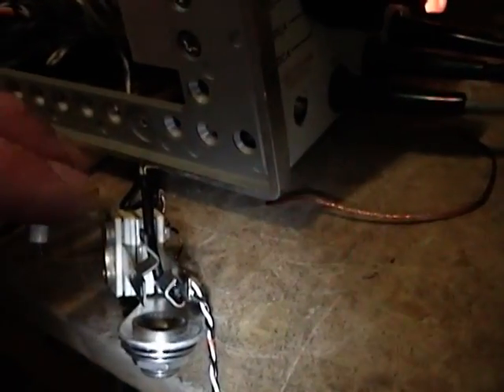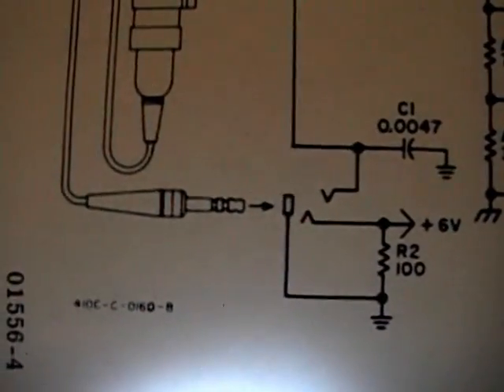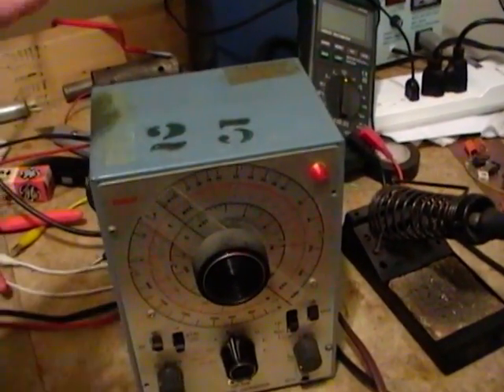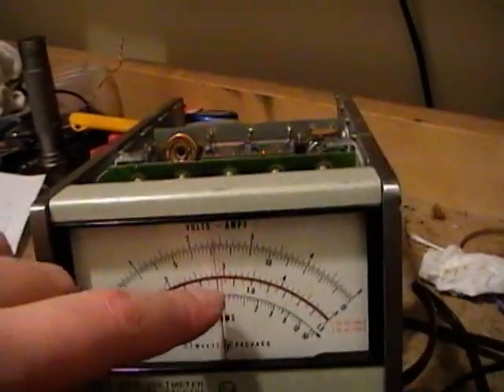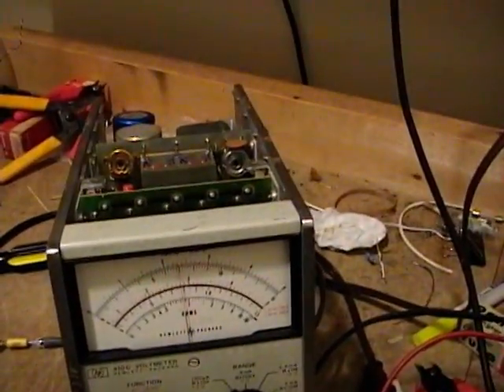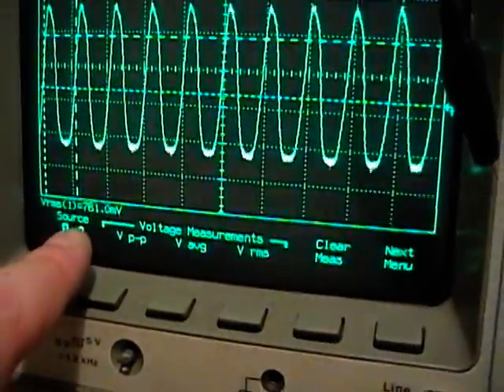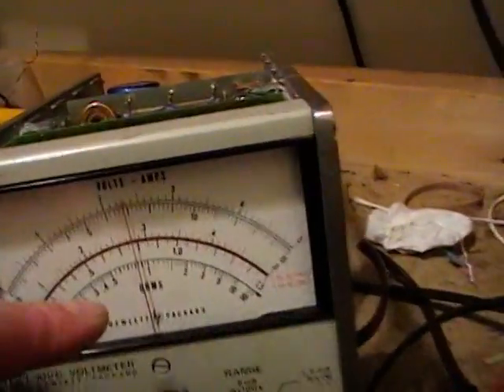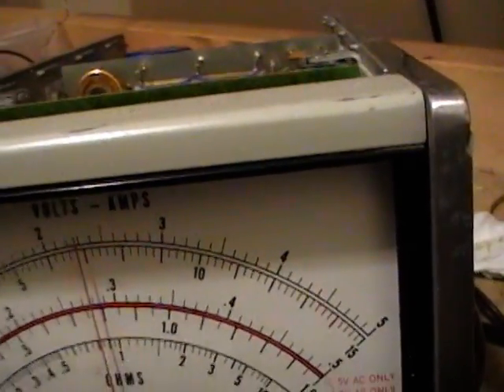HP 410C VTVM p2o2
Here's how the AC probe turned out.